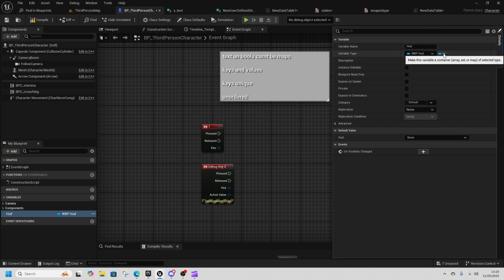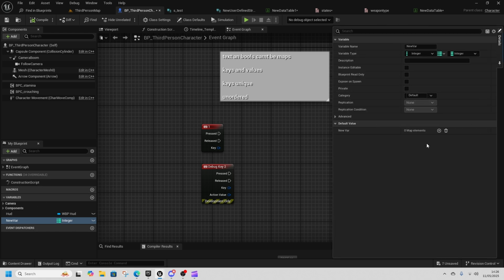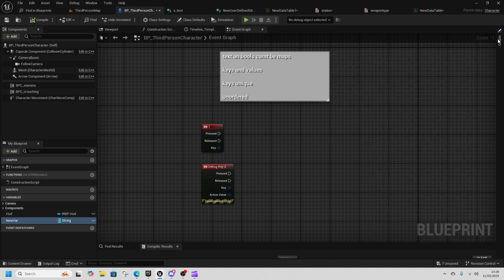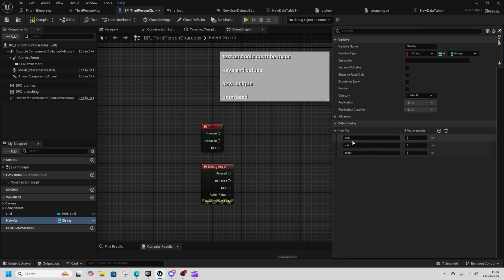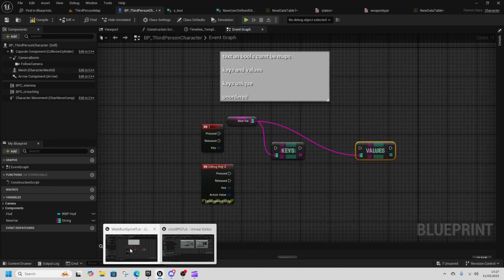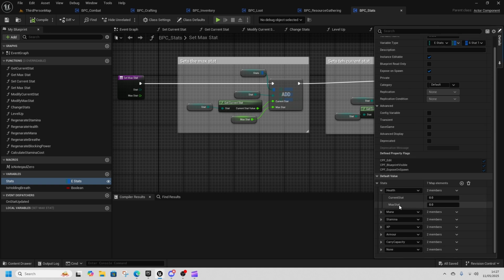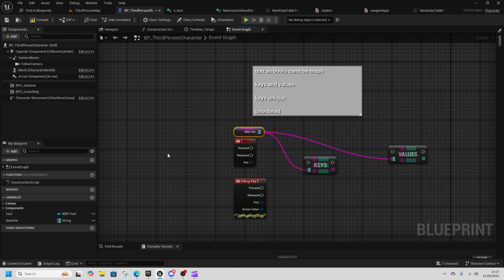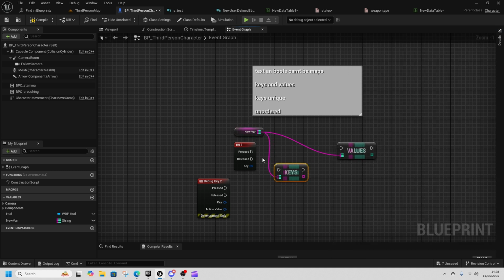Blueprint Basics Unreal Engine: Maps Data Type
Blueprint Basics Unreal Engine: Maps Made Easy
In this video, we dive into one of the most powerful data structures in Unreal Engine Blueprints — Maps. Maps, also known as dictionaries in other programming languages, are a versatile tool that allow you to store and organize data using key-value pairs. This makes them perfect for creating dynamic systems like inventories, player stats, or settings configurations.

What Are Maps in Unreal Engine?
Maps are a special type of data structure that store data in pairs, where each "key" is linked to a specific "value." Think of it as a phone book where the name (key) leads directly to the phone number (value). In Unreal Engine, Maps can store any combination of data types, making them incredibly flexible. For example, you can use a Map to connect item names (keys) to their quantities (values), making it perfect for building inventory systems.

Why Use Maps Instead of Arrays or Sets?
Fast Lookups: Instead of searching through a list, you can directly access a value using its key.
Unique Keys: Each key in a Map must be unique, preventing duplicate entries.
Organized Data: Maps allow you to keep related data together, making your Blueprints cleaner and more readable.